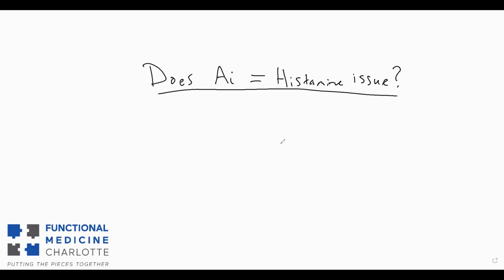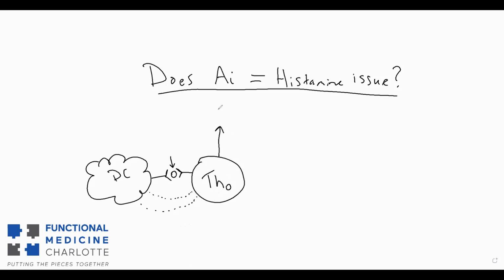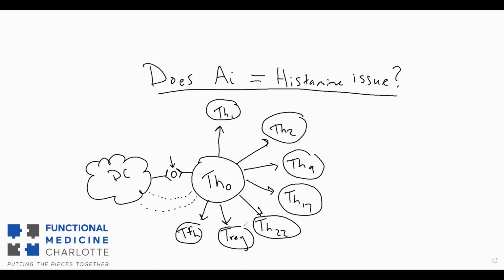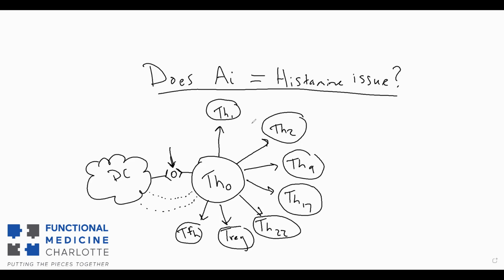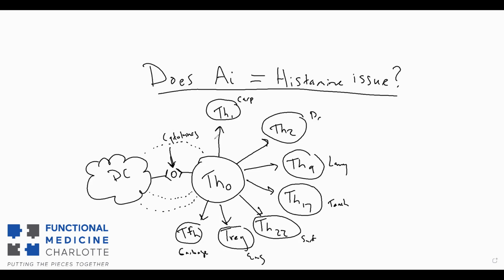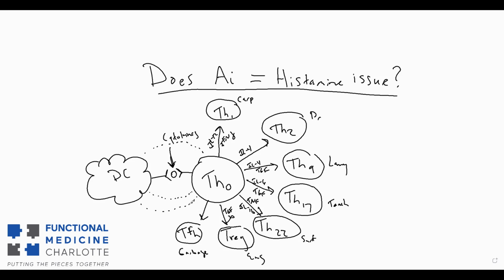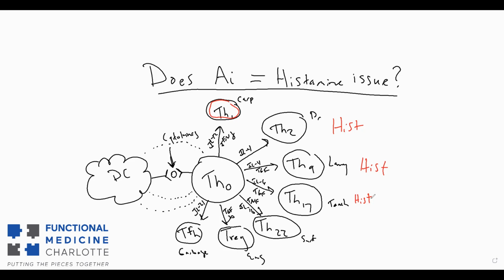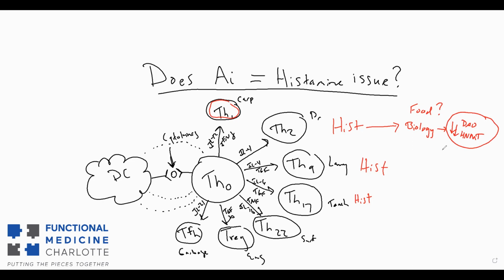Autoimmunity and Histamine issues - does having one mean you have the other?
This was a great question put forth by a participant in a recent webinar. What is the answer?

Get a FREE AUDIO copy of Dr. Bartemus' Amazon International Best-Selling book, The Autoimmune Answer here: t.ly/UU_H